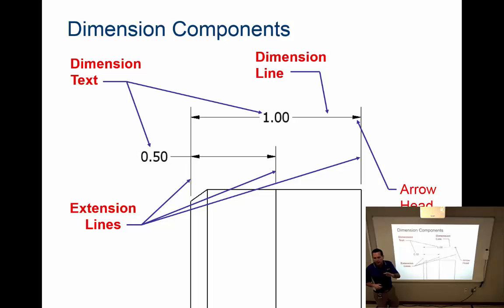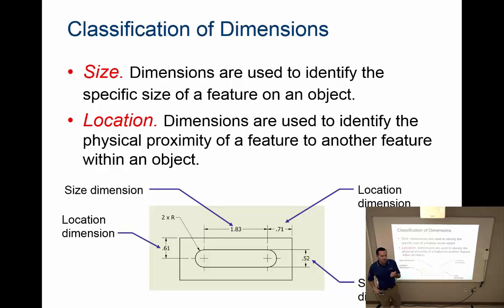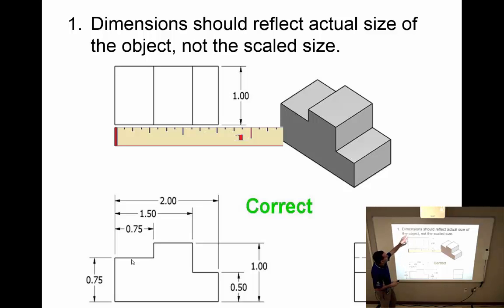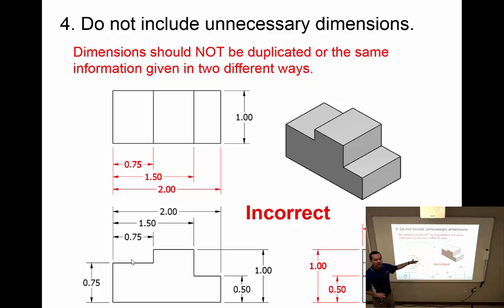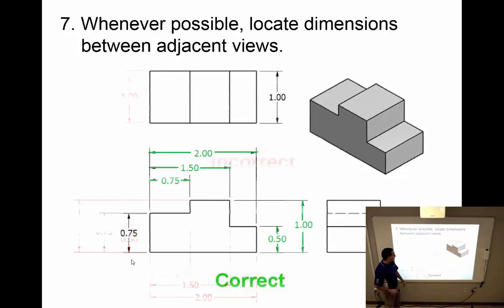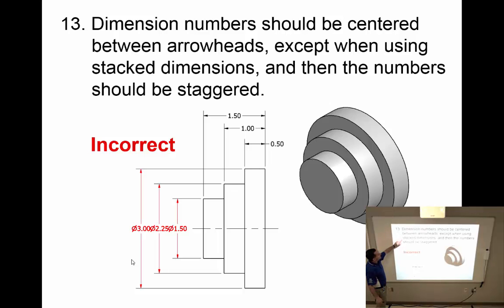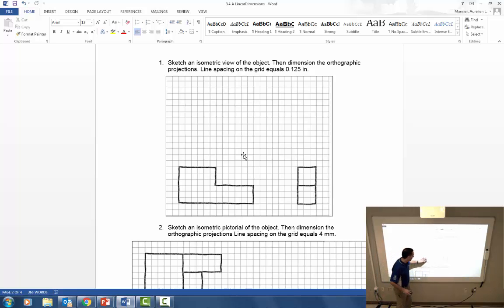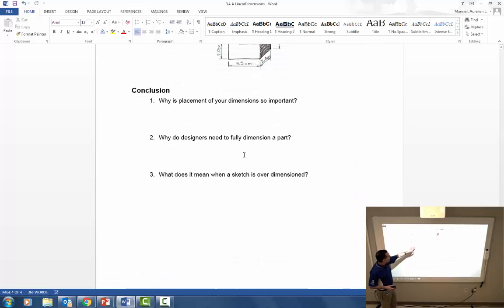Dimensioning Standards / Introduction to Dimensioning / Activity 3.4 Linear Dimensions